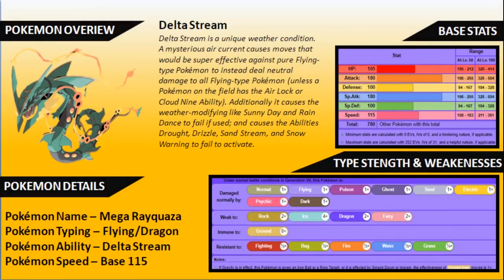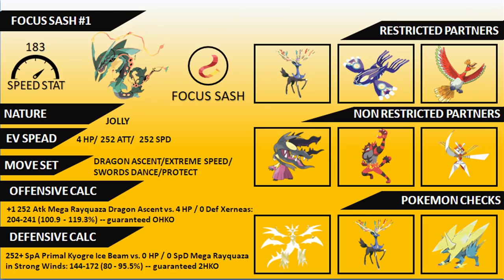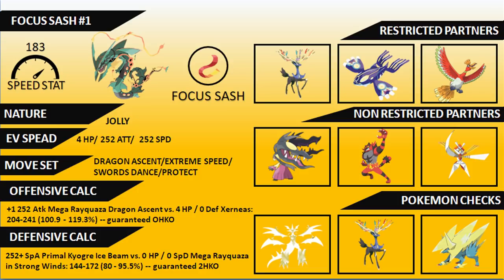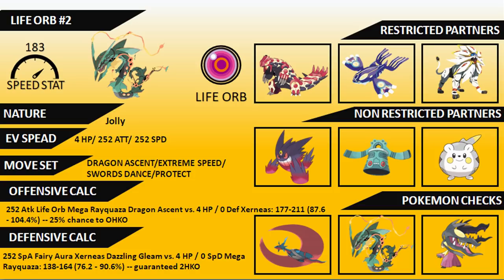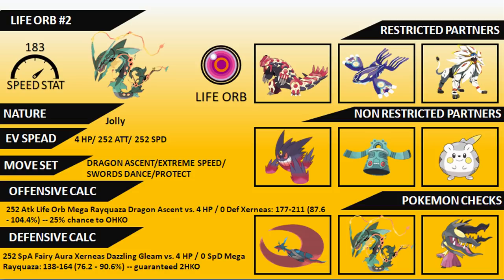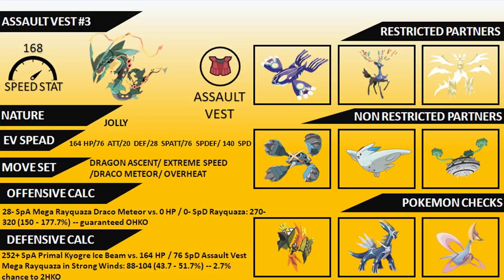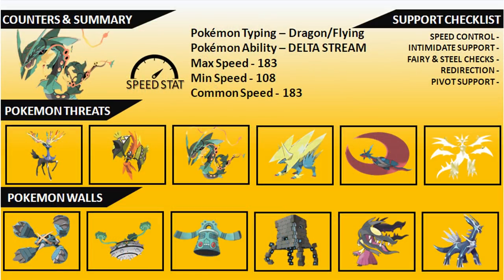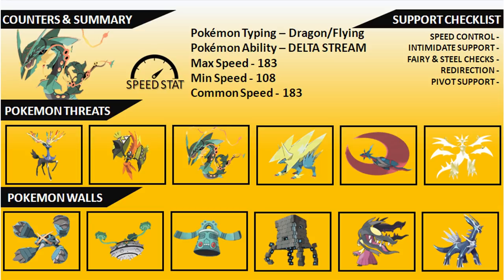MEGA RAYQUAZA | Pokémon VGC 19 Guide Series | ULTRA SERIES | Ep 4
Welcome to my Pokemon VGC 19 Guide Series. Within this new Pokemon Guide series we will be looking at the Pokemon VGC 19 Ultra Series, looking at the changes to the VGC 19 format with the introduction of Mega Pokemon, Primal Groudon, Primal Kyogre, Mega Rayquaza and Ultra Necrozma to give you all a better idea of what to expect going into the final series of this competitive Pokemon season.

Today’s episode is an introduction guide into the Pokemon VGC 19 Ultra Series looking at Mega Rayquaza the changes the format is undergoing as we move into the last series of the VGC 2019 season.

One of the aspects I wanted to include within this guide series were sample teams for you as players to have access to which I hope will help you get started within this format.